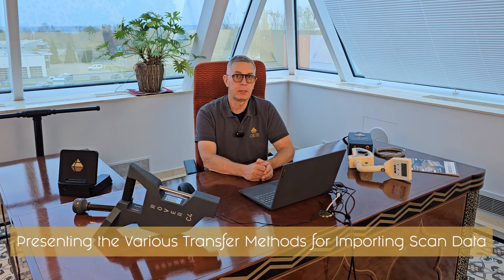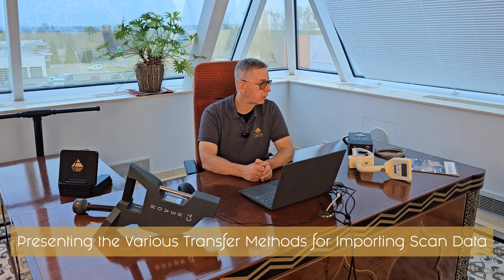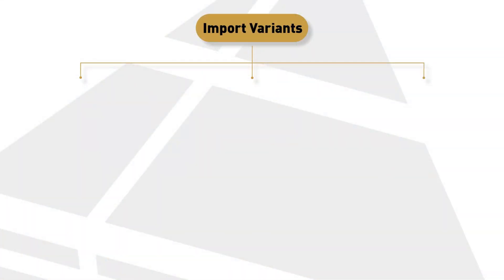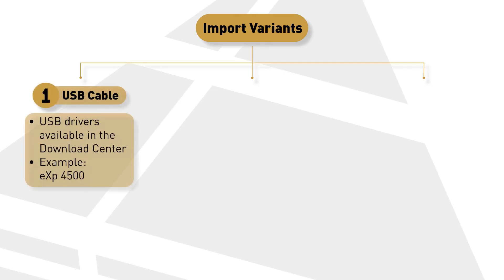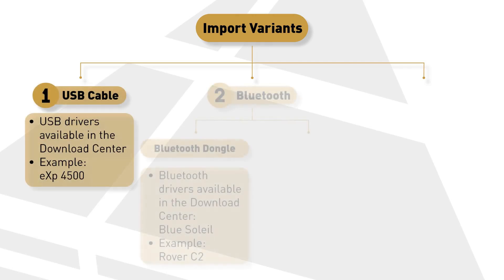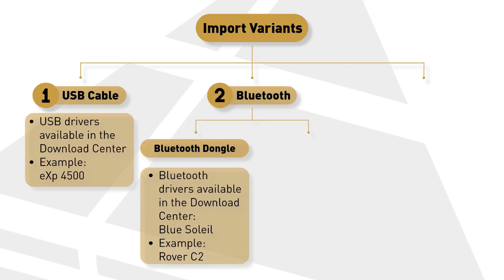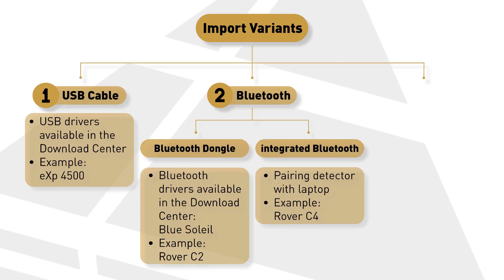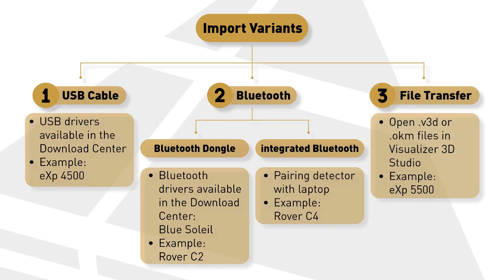Transfer Methods for Importing Scan Data | Visualizer 3D Studio Tutorial with OKM Expert Frank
Learn how to transfer your scans from detector to Visualizer 3D Studio with OKM expert Frank! In this detailed tutorial, Frank explains the different methods for importing data, including USB cable transfers, Bluetooth, and file transfer options. Learn how to choose the best method for your setup and ensure a smooth process every time. Whether you're new to the software or looking to optimize your workflow, this guide has everything you need. Watch now and master scan transfers!